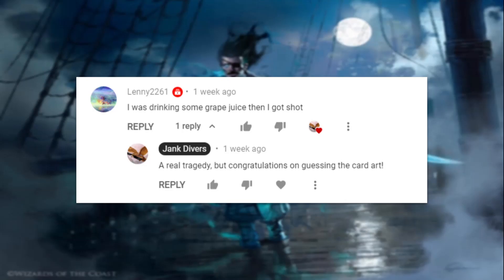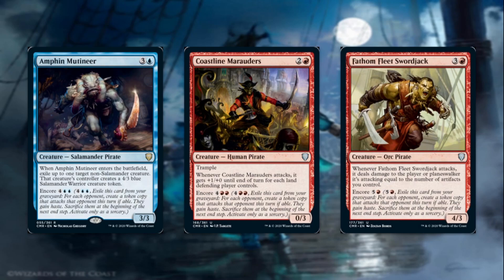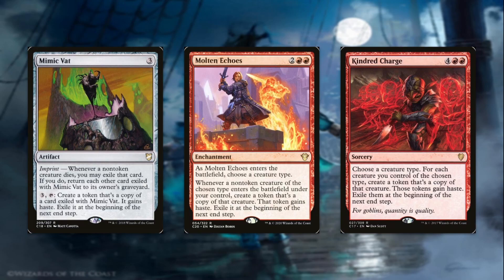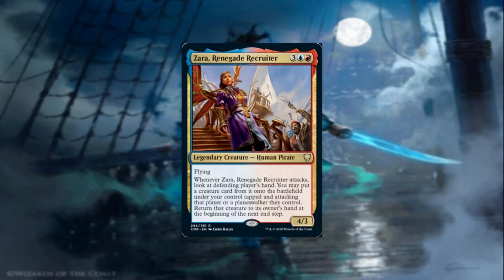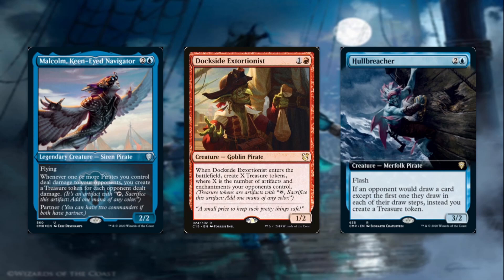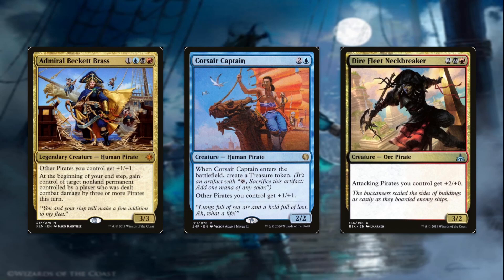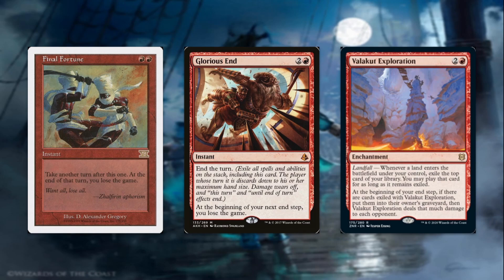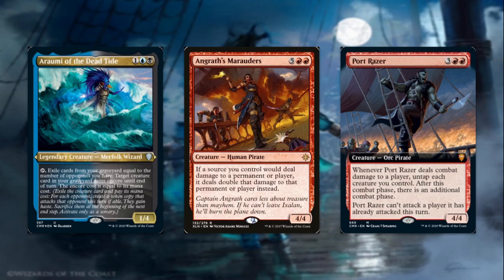Obeka End-Step Pirates! Obeka, Brute Chronologist MTG Commander/EDH Deck Tech! (Commander Legends)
In this deck we use Obeka to end our turn which has some interesting synergy with some pirate cards!